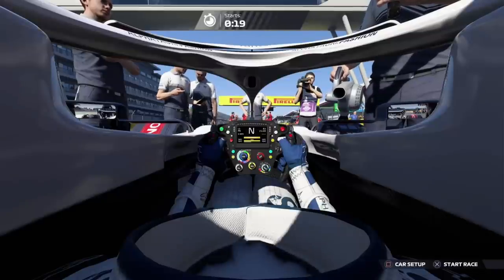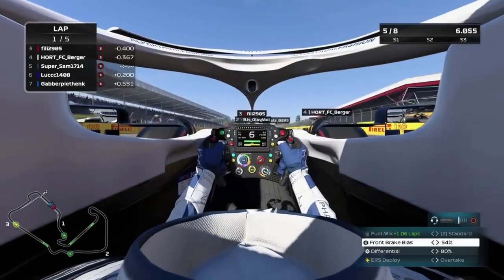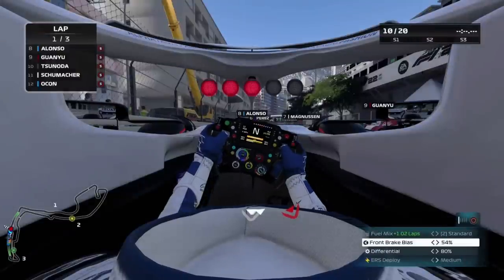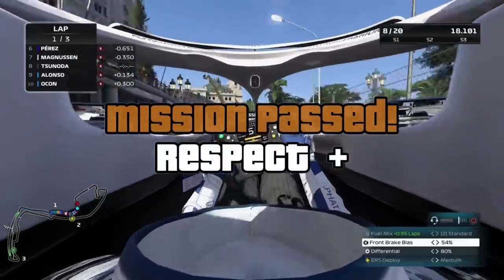What Happens When You Use The WORST POSSIBLE CAMERA SETTINGS In F1 22..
In this video, I decided to see how hard it is to play F1 22 using the worst camera settings in the game. There are lots of videos about the best camera settings in F1 22 so I decided to mix it up a little bit. I went into an f1 22 open lobby where I took on some dirty drivers in the British Grand Prix to see what would happen. I then did the Monaco Grand Prix against the ai as Yuki Tsunoda in the alpha tauri.